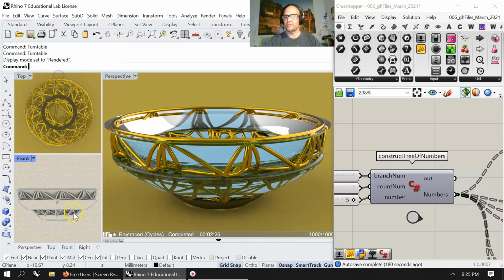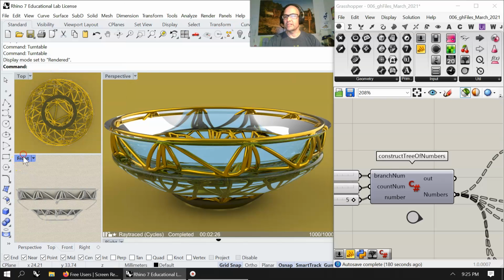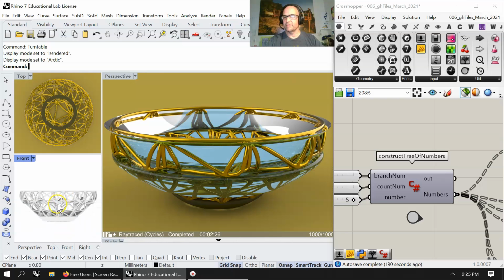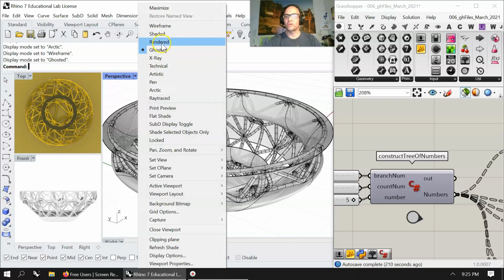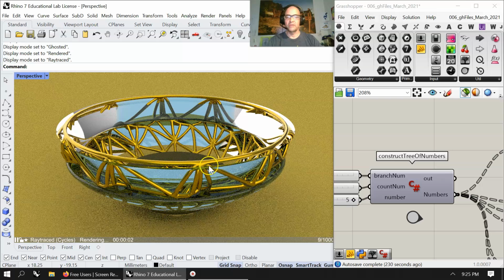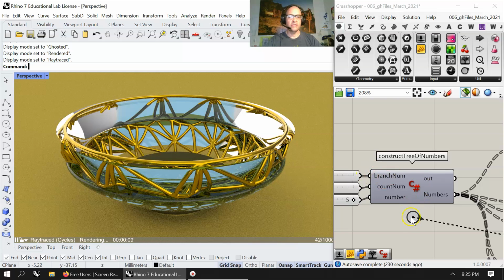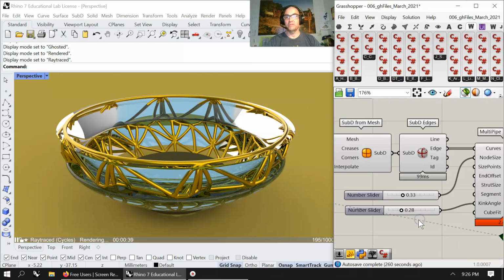Custom C# ghuser Objects Meet SubD@ Wickerson Studios 006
Custom_C#_ghuser_Objects_Meet_SubD_006
Wickerson Studios
C#_Meets_SubD_006_ghFile_March_Workshop_KCAI_2021